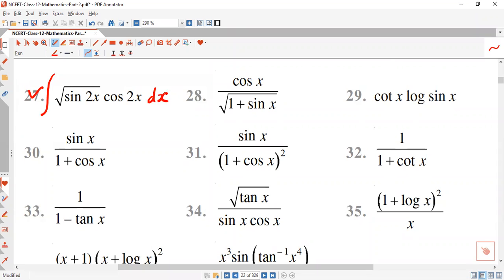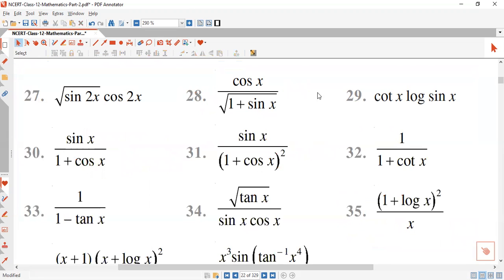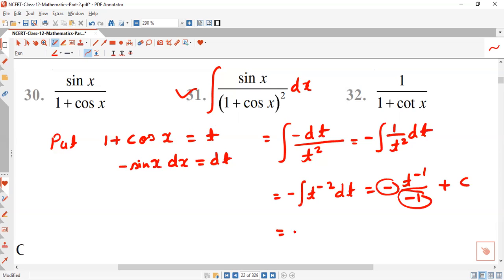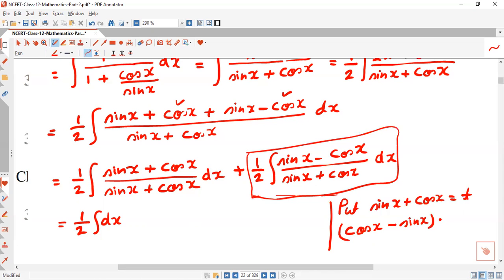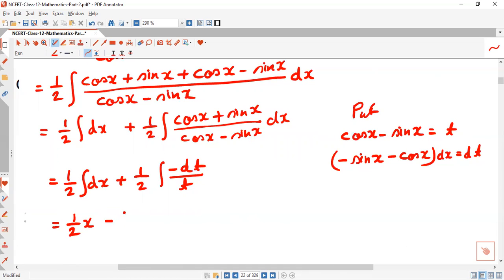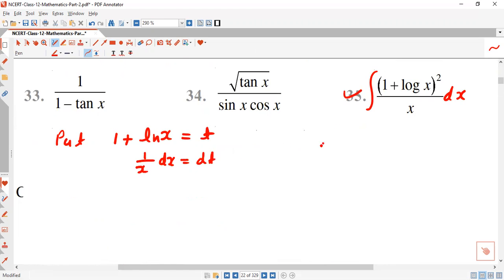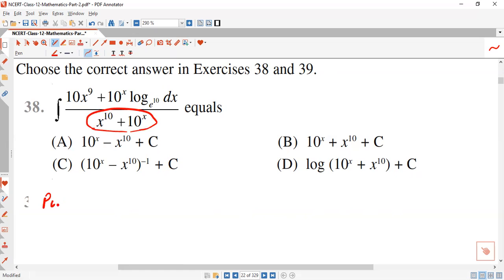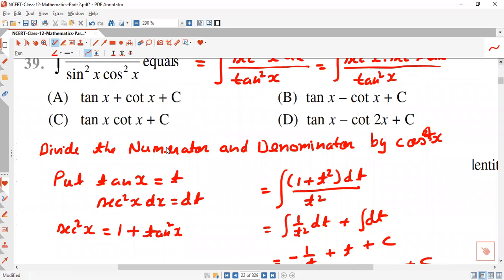class 12 math chapter 7 exercise 7.2 part 3